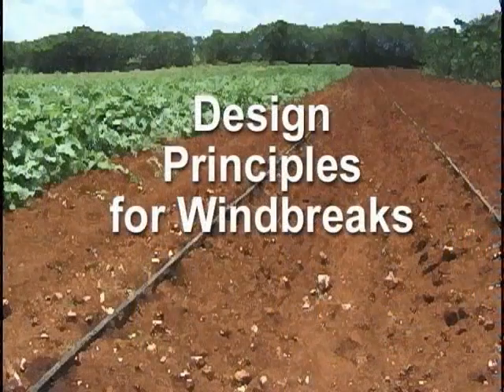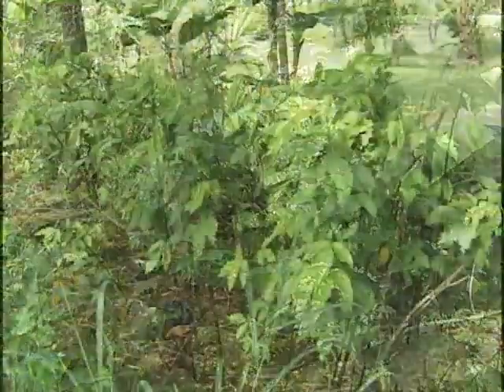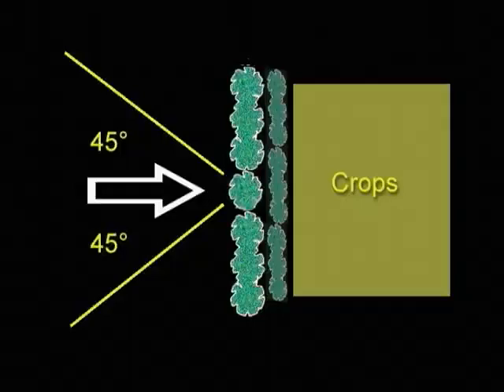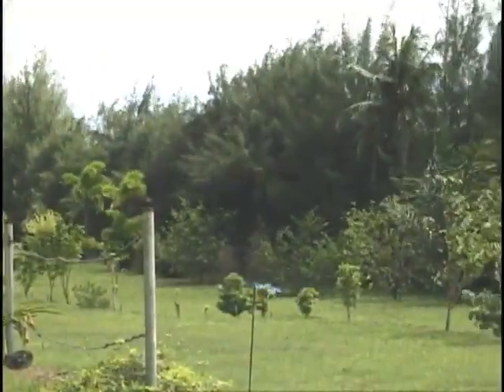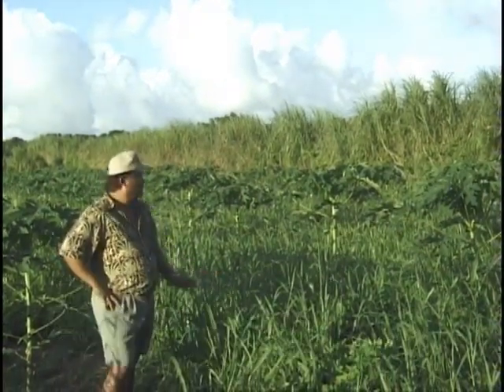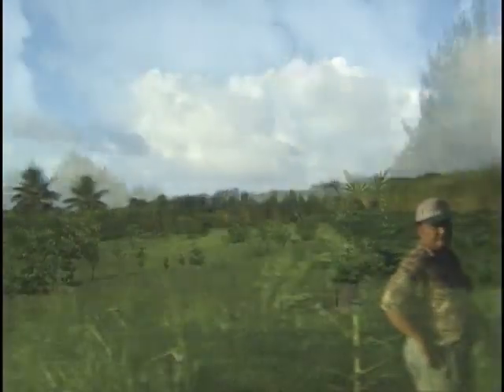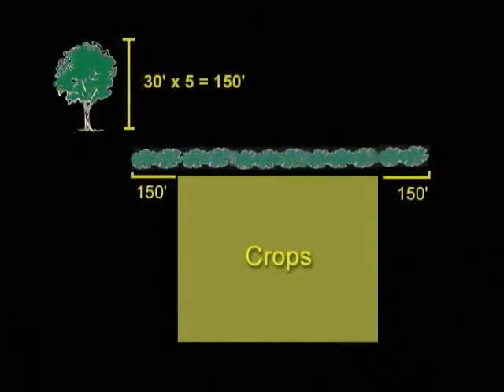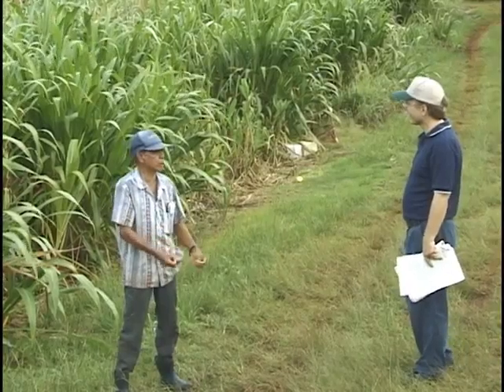An Introduction to Windbreaks, Hedgerows & Alley Cropping: Design Principles of Windbreaks (Part 2)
Farmers in the Pacific Islands face a number of challenges in raising their crops. Crop damage and soil erosion from strong wings and rain, for one, as well as soils lacking in organic material. This video highlights some simple, sustainable agricultural practices that can help farmers overcome these challenges.

Produced by: University of Guam Cooperative Extension Service (2000)
Content Development: Bob Barber, Frank Cruz
Script Development: Frank Cruz, Bob Barber, John Williams
Videography: Jim McConnell, Jackson Phillip
Narration: Randy Johnson
Video Editing: John Williams

Funding provided by Utah State University, contract #98-067 through a subcontract from the Common Heritage Corp. in fulfillment of the Western Regional Sustainable Agriculture Research & Education (WSARE) grant program.